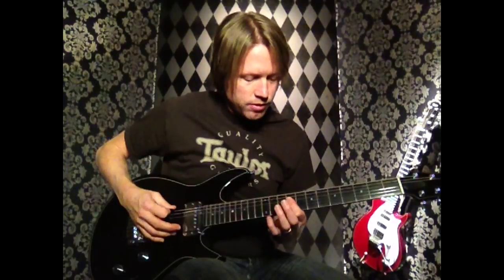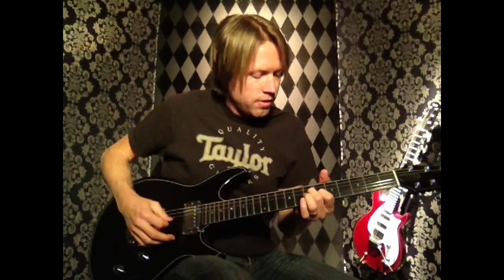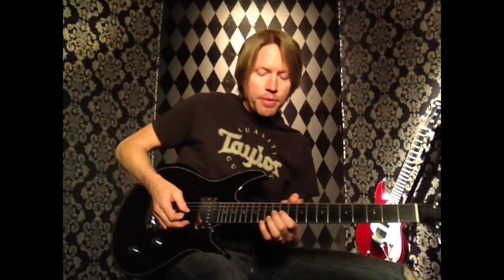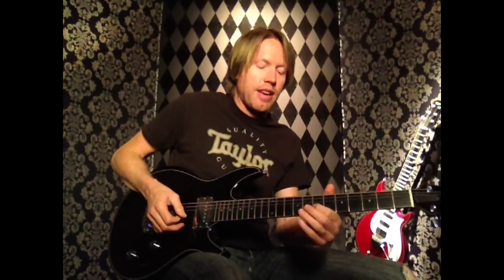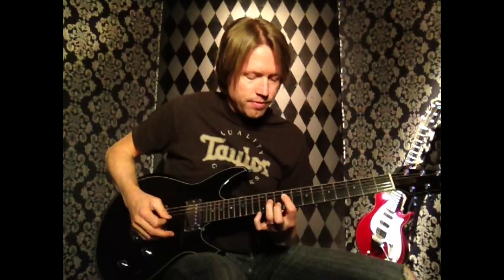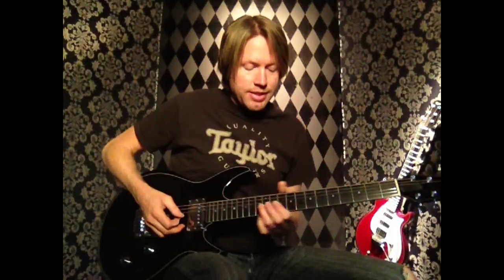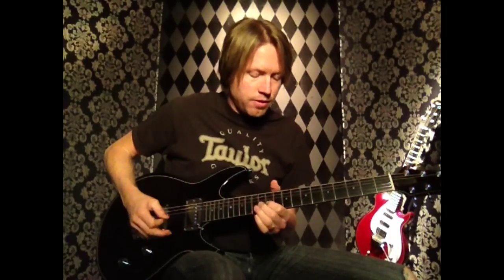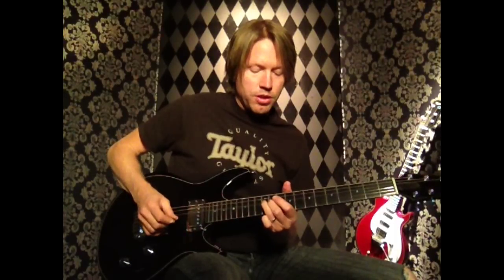Above the Clouds pt.1 by Marc Seal (guitar lesson)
Marc Seal teaches his riff from the intro of 'Above the Clouds pt1.' Tab available at: